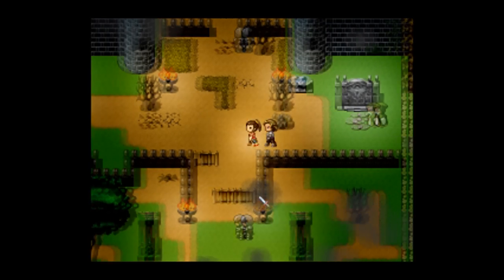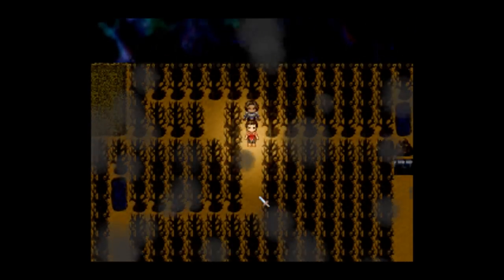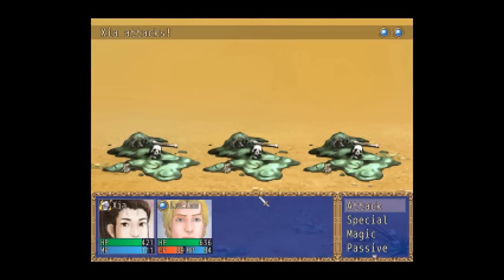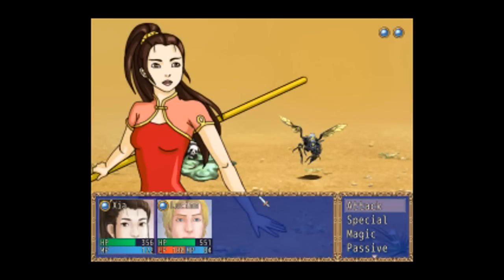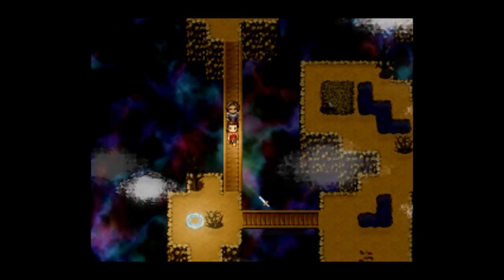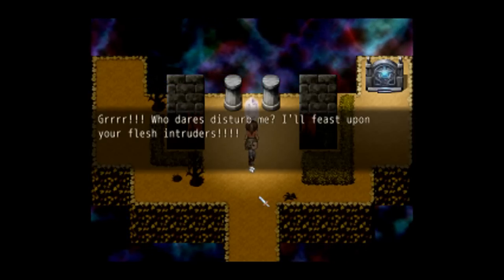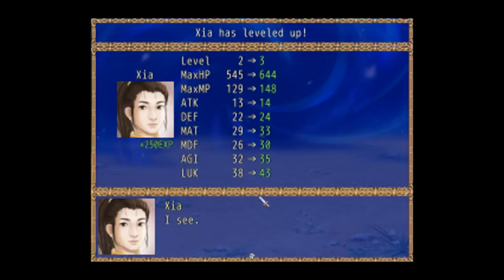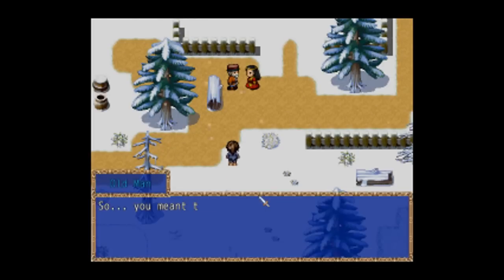DarkEnd first look at and review fist boss fight first set of floors and story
steam
this game is pretty fun and if you enjoy 2D RPG's then go should look into this but if you are a graphics person then this is not really for you
review